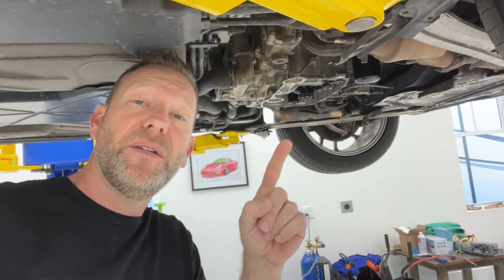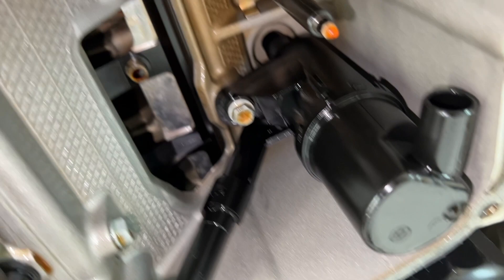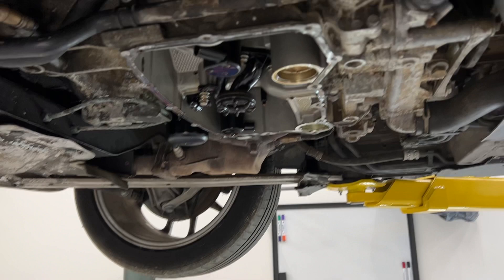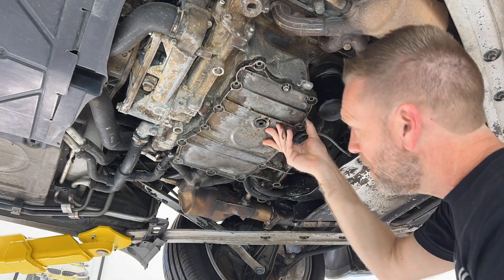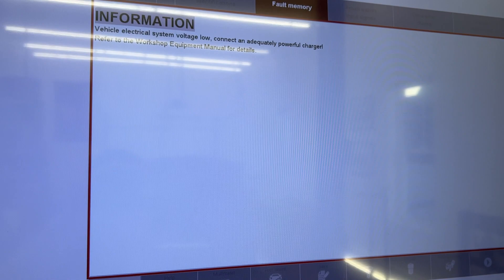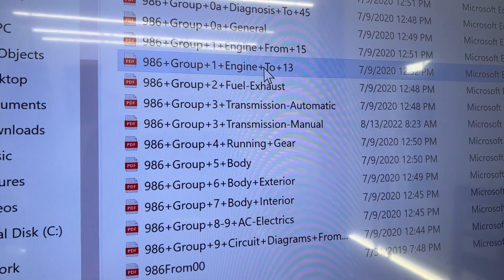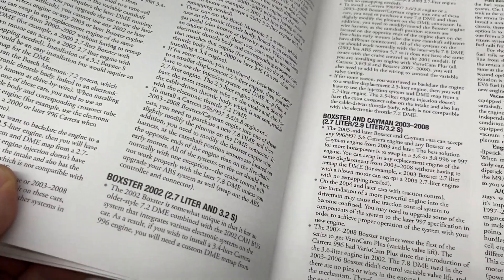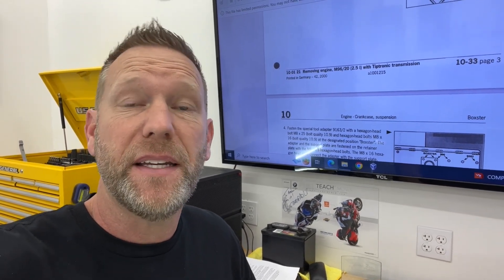Boxster 986 Borescope and PIWIS engine analysis (BBB Part 3)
I've decided to go with BBB for this series... Broken Boxster Battle (JT JOMO's suggestion)
In this third video I start with going through the sump with my borescope to see what I can see. Did you guys see anything useful? Then I check for codes with PIWIS.

101 Projects for your Porsche Boxster book:

986 Service Manual:

Diamond Donors:
Luis Alvarenga